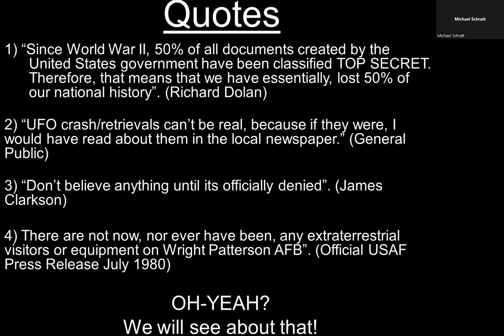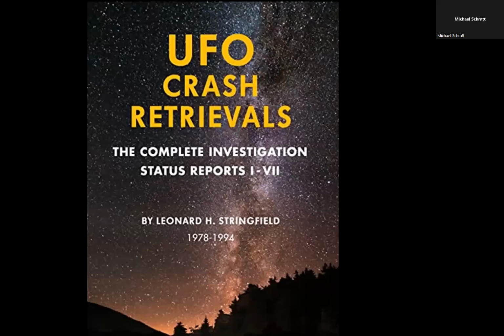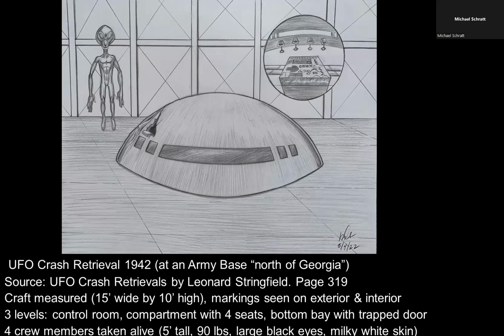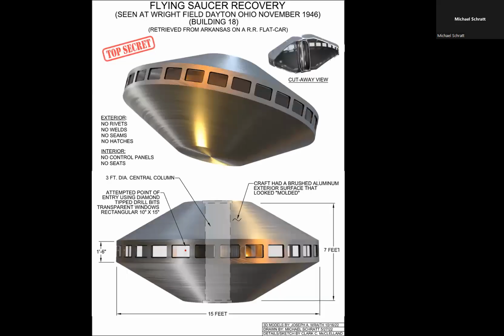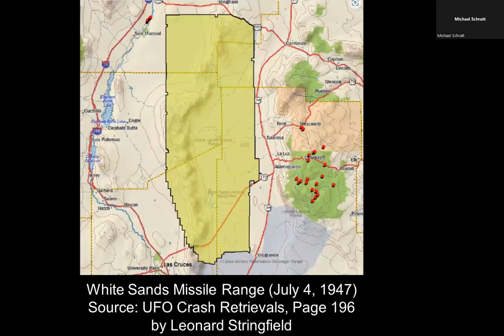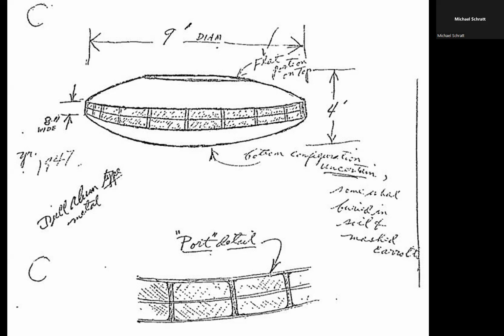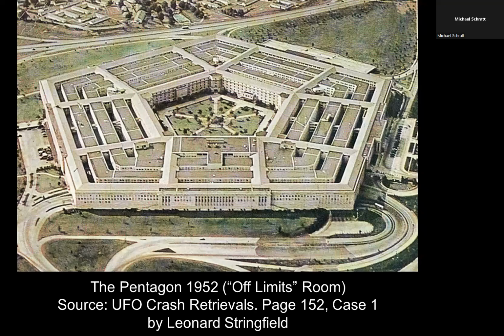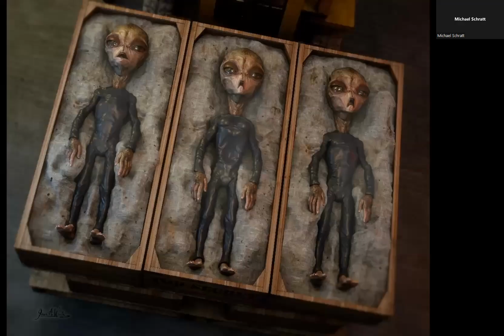Why won't the U.S. Government inform the Public About UAP Crash Retrievals?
Retrievals of The Third Kind. (Part 1 of a multi-part series that Blue Room Media will be disclosing)

Michael Schratt (private pilot/military aerospace historian) has lectured across the country on the unique subject of "Mystery Aircraft", and classified propulsion systems buried deep within the military-industrial complex.

A guest speaker at the “OSHKOSH” AirVenture 2006/2007 event, (the world’s largest air show), Michael has developed several contacts who have had first-hand experience dealing with classified “black programs”, including former USAF pilots, retired Naval personnel, and aerospace engineers that have maintained a TOP SECRET SCI (Sensitive Compartmented Information) clearance.

To expose government fraud, waste, and abuse, Michael devotes much of his free time to researching aerospace technical documents, conducting interviews, and traveling to multiple University archives.

As a concerned citizen, he believes that our Constitutional obligation is to question authority and demand an accounting of special access programs that bypass congressional oversight and public scrutiny.